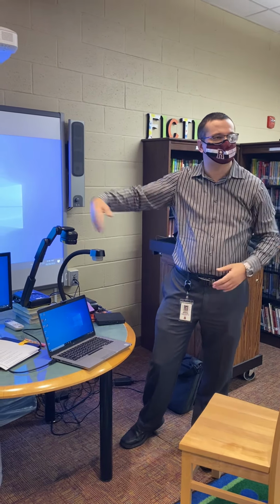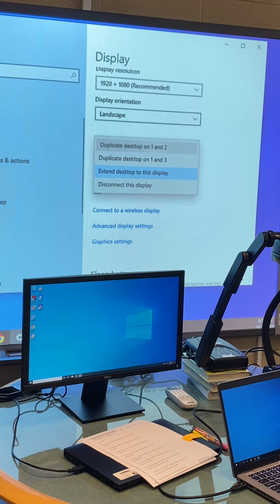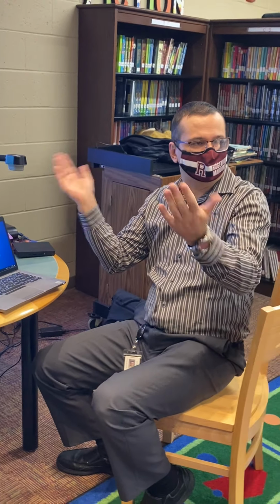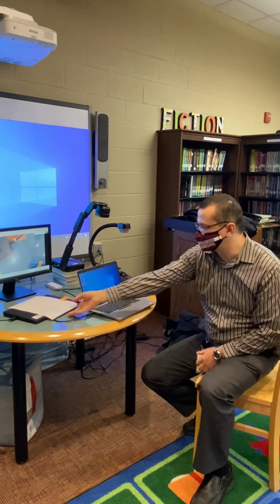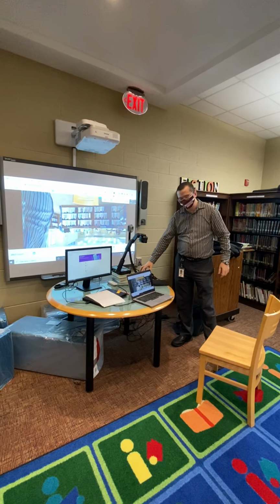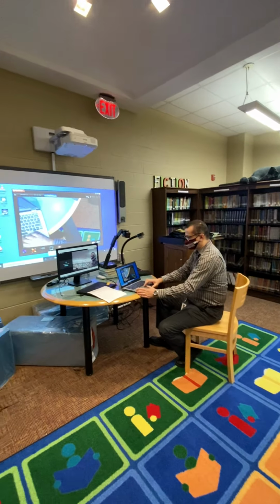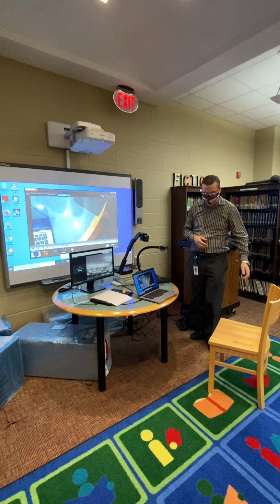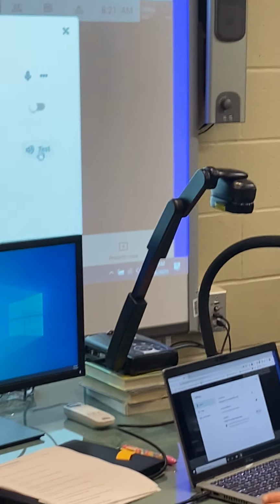Serhiy Live-streaming Video Willard